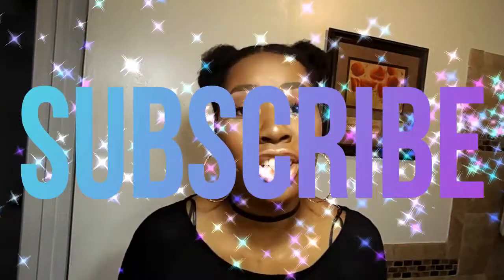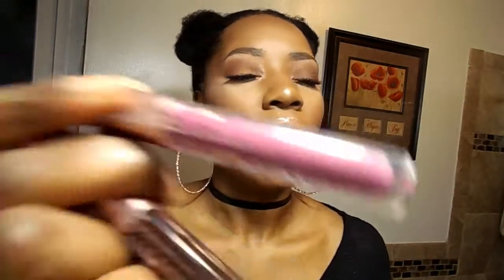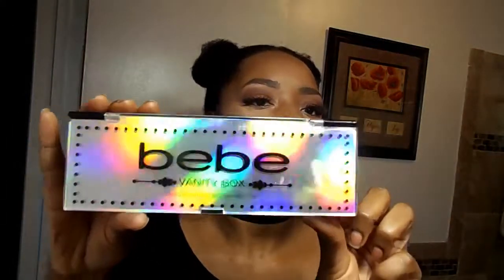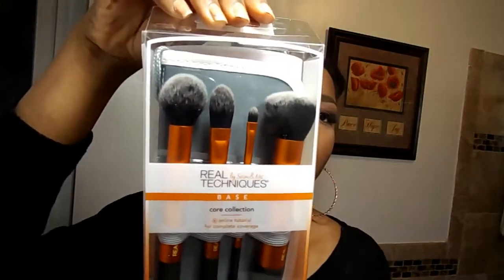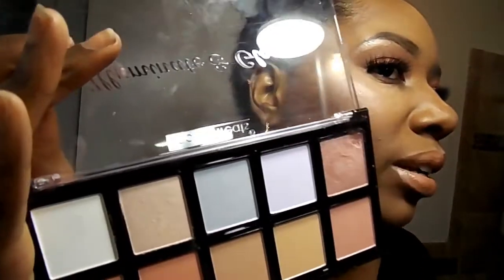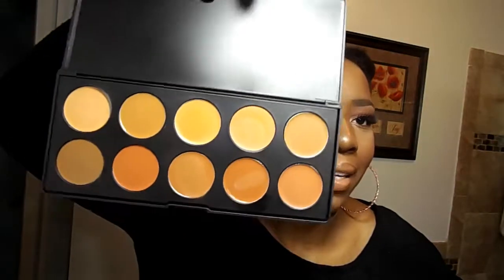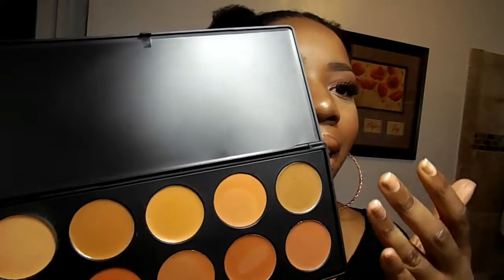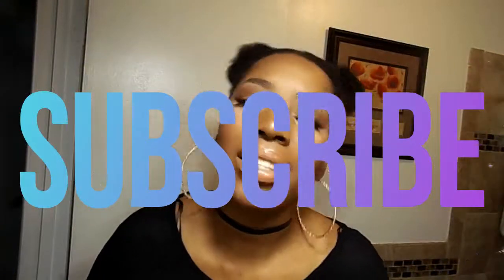Best of April Beauty Favorites & Makeup Haul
New Beauty Video Alert. Here's my April favourite products, beauty  haul along with MOTD pictures, and swatches of Ruby Kiss Forever Matte Lipsticks.

Check out urbaneclecticshop.com for affordable accessories, beauty tools, travel products and MORE!!